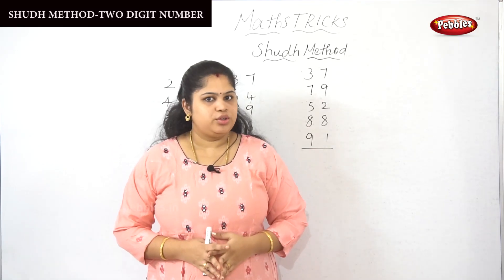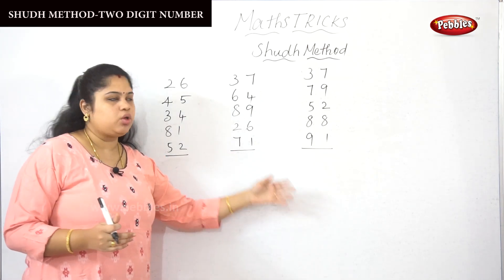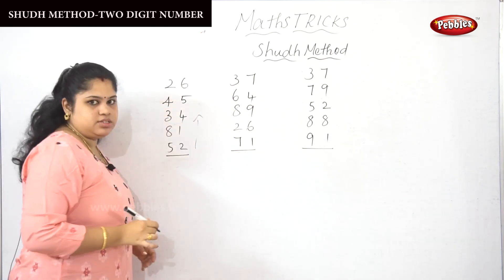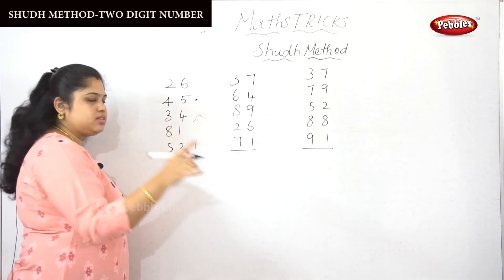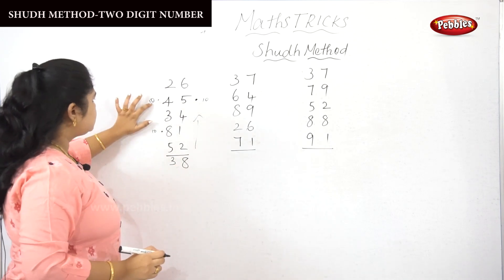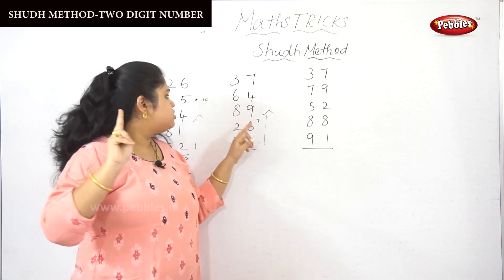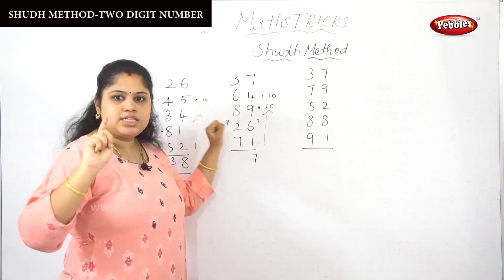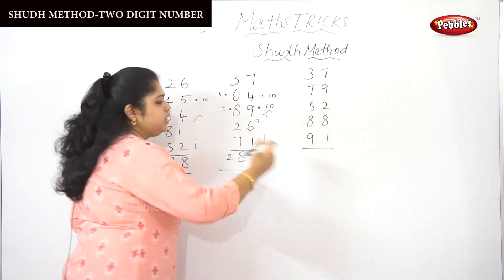Shudh Method Two Digit Number | Math Tricks For Fast Calculation | Mathematics Tricks